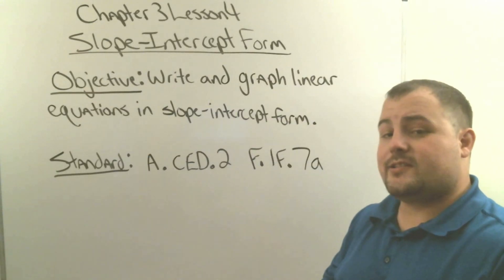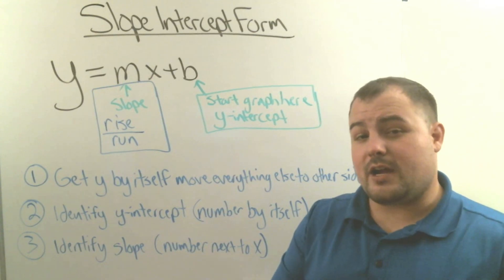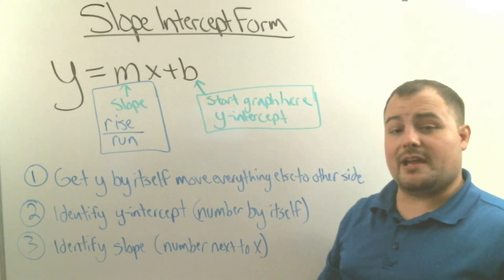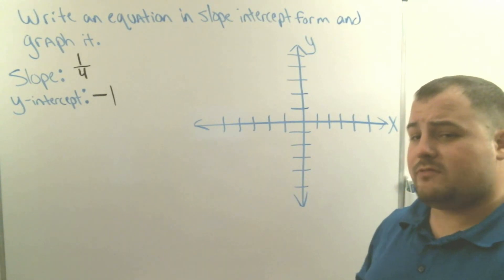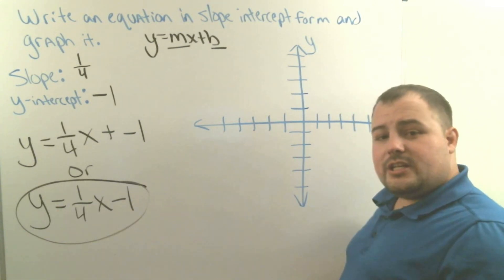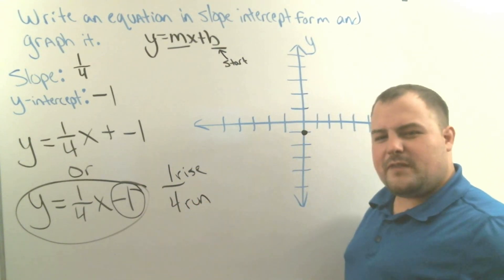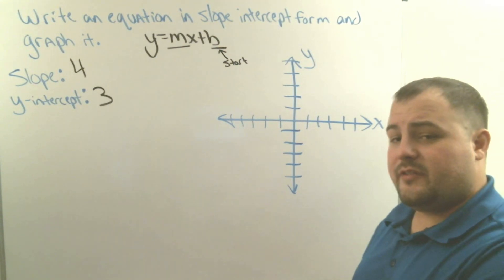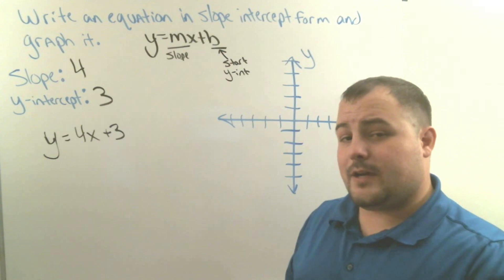9th Grade Algebra 1 Chapter 3 Lesson 4 Slope Intercept Form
In this lesson you will learn how to write equations in slope intercept form as well as graph slope intercept form.